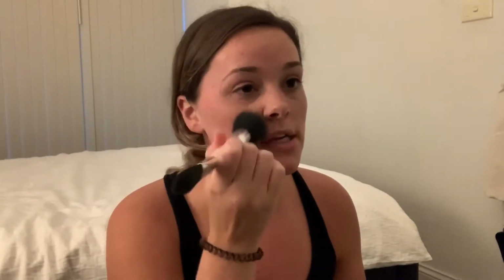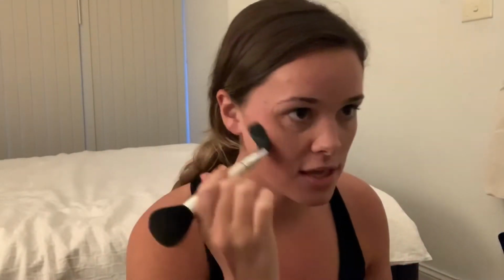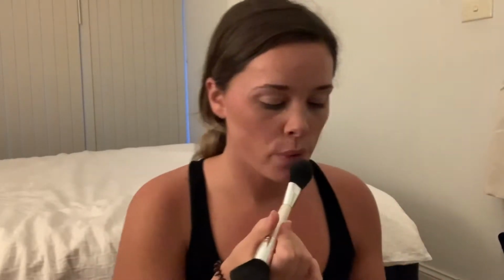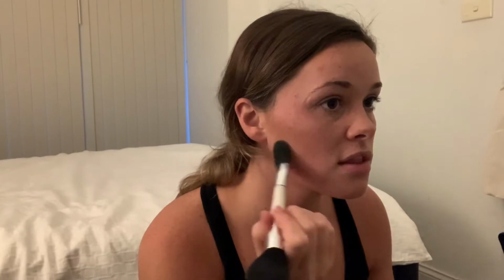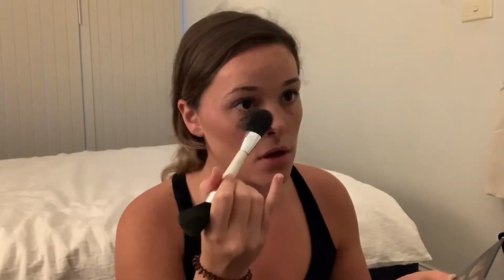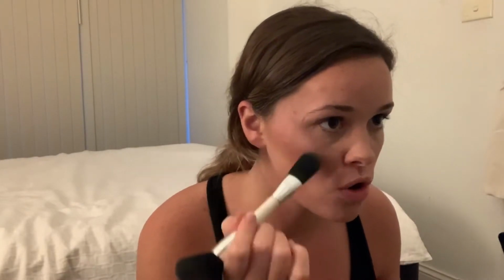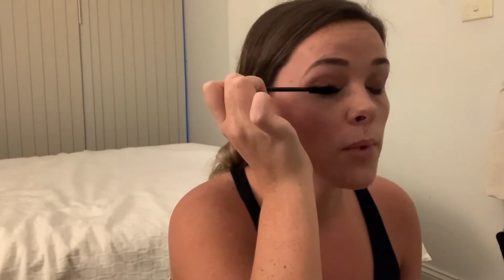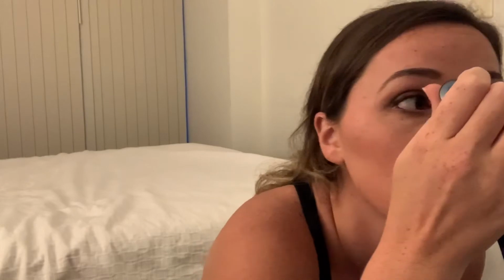Date Night Makeup Tutorial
I had a date the other night so I wanted to show you how I did my makeup for that! My face has been having some sort of allergic reaction so I had to put in a bit more effort than usual to cover the rash. Xxx